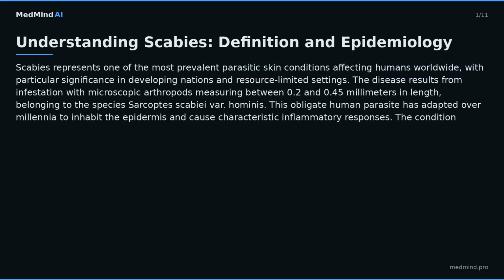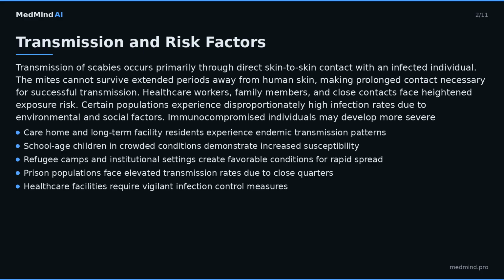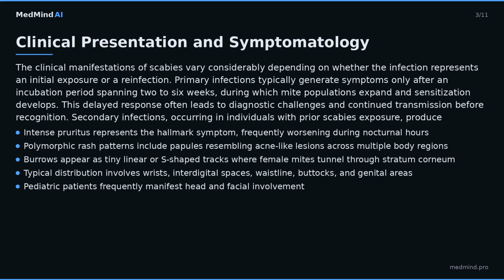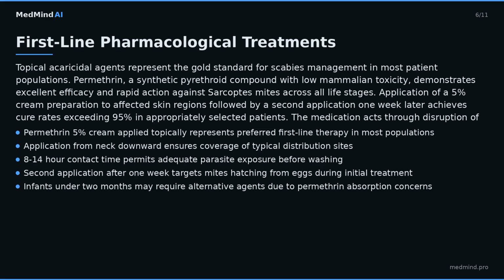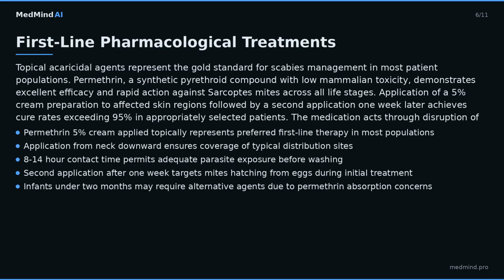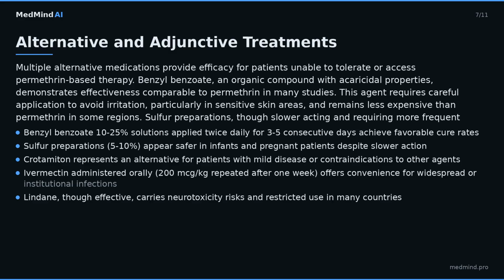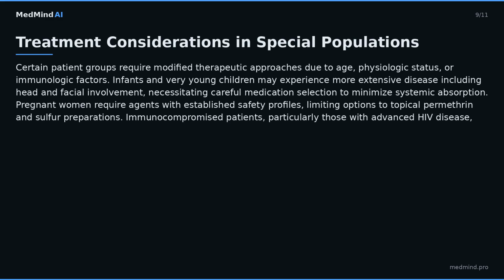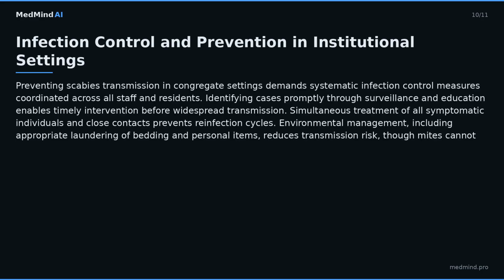Scabies Infection: Understanding Pathophysiology and Evidence-Based Treatment Approaches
Scabies is a parasitic skin infestation caused by Sarcoptes scabiei mites, characterized by intense pruritus and rash. Effective treatment requires understanding transmission patterns and applying appropriate therapeutic interventions.